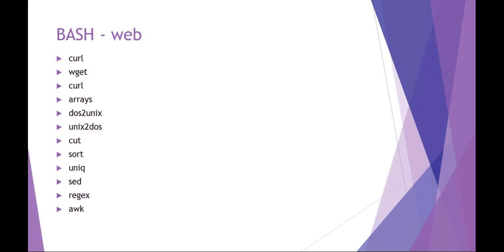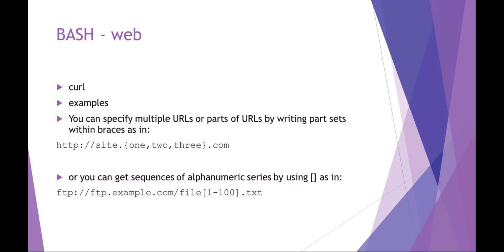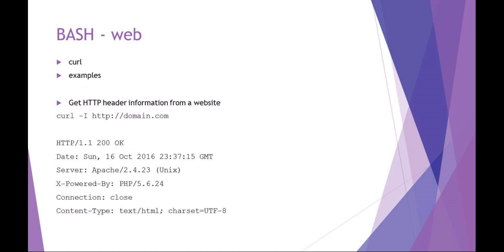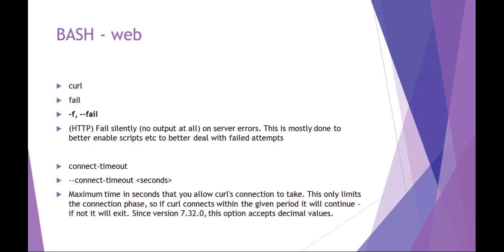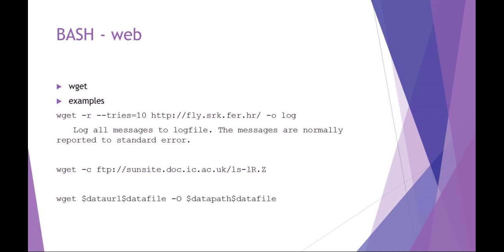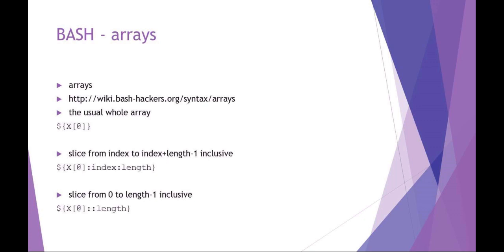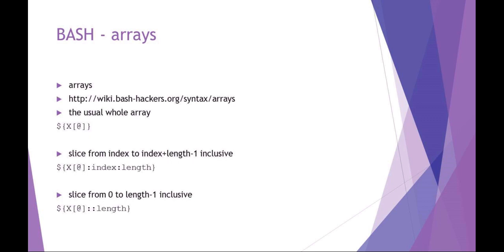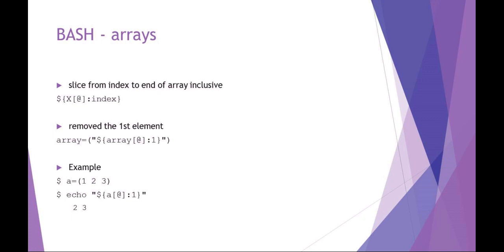Lesson3 web bash p1 default